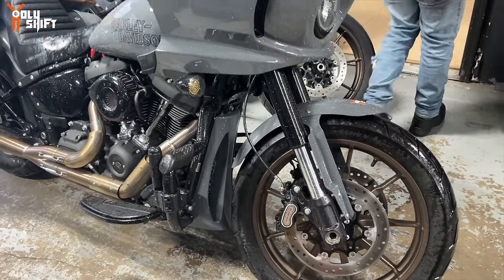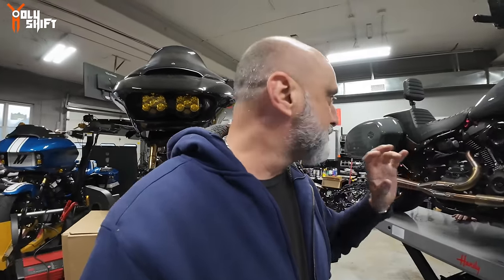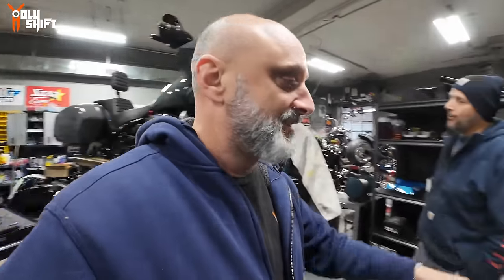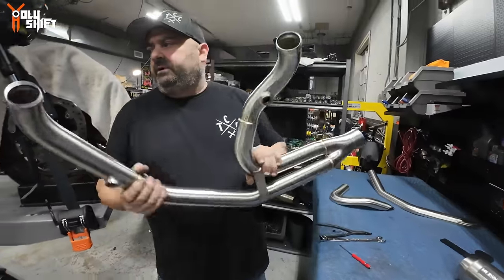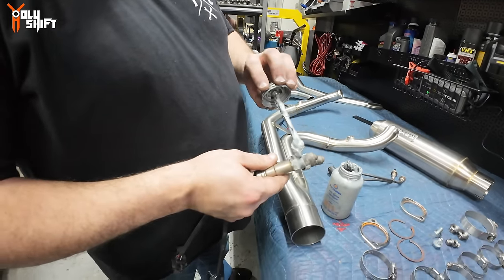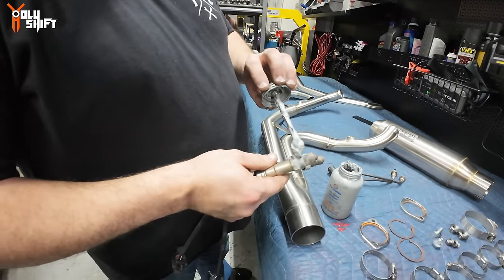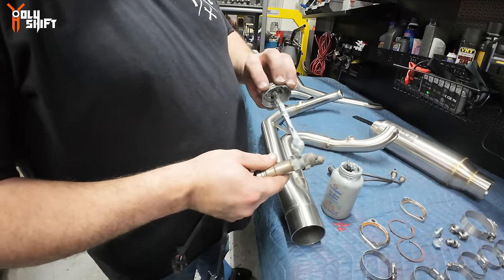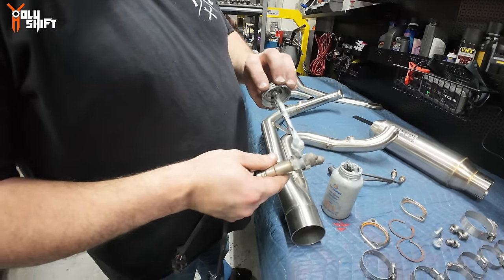Bassani Super Bike 2 Into 1 Exhaust Install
I have just swapped my Sawicki pipe with the Bassani Super Bike ! Why ? Well take a look at the video where I explain my future installs that require a lower/ shorter exhaust.
The Bassani  "SUPER BIKE"  2-1 Exhaust Is One Of Bassani's newer exhaust systems designed for the softail and touring models and in terms of fitment it answers all my needs for my planned saddle bags upgrade.

Shop installed -  Torque Custom Cycles

Riser that I installed -

Seat -
Saddlemen Touring step-up seat. Tuck & Roll design with back rest